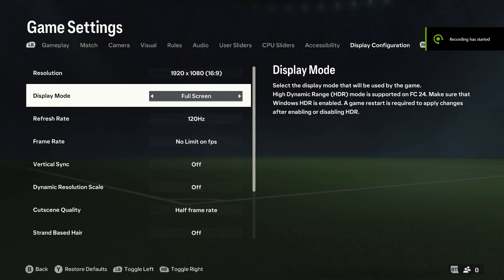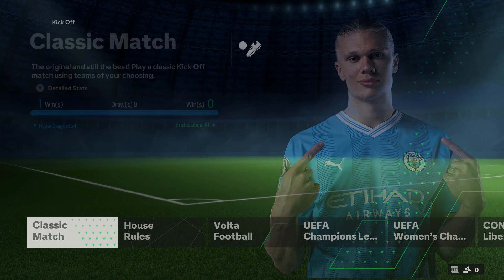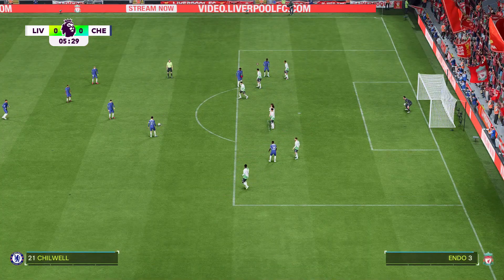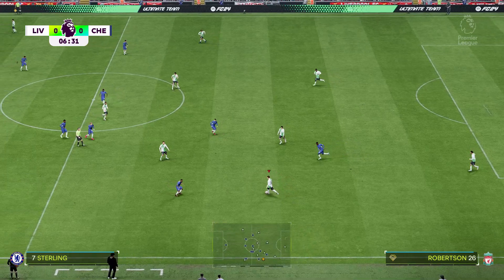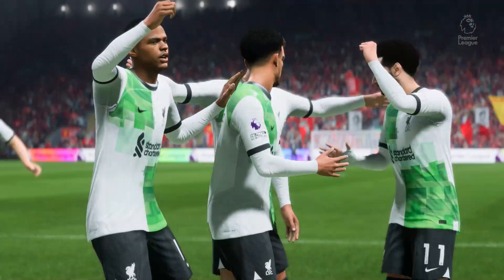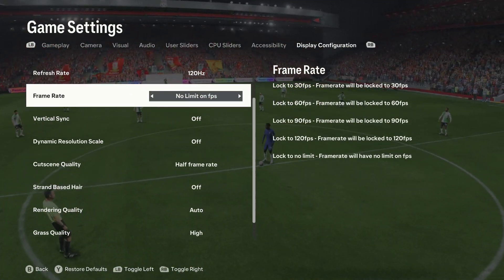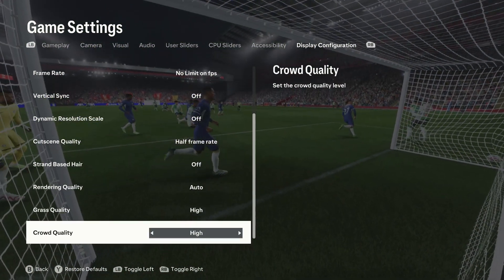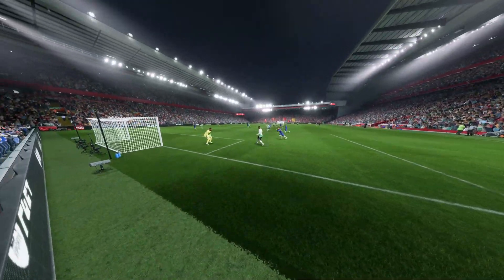EA Sports FC 24 - GTX 1650 Super Best Settings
EA Sports FC 24 - GTX 1650 Super Best Graphics Settings Explained with Smoother Gameplay & Cutscenes.!

My Hardware:
Graphics Card: Nvidia GTX 1650 Super 4GB
Processor: AMD Ryzen 5 3500X
RAM: 24 GB DDR4 3200 MHz
SSD: 512
HDD: 1TB
OS: Windows 10